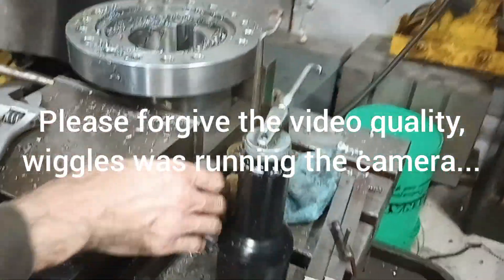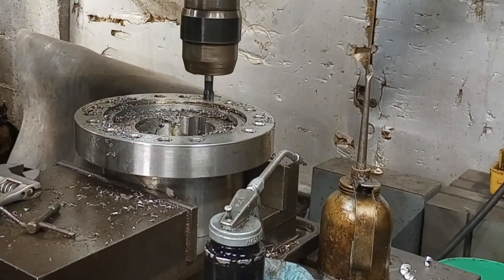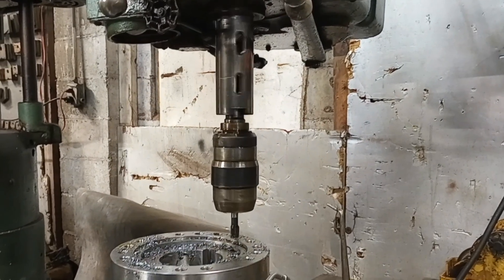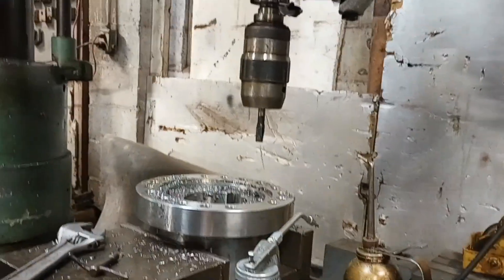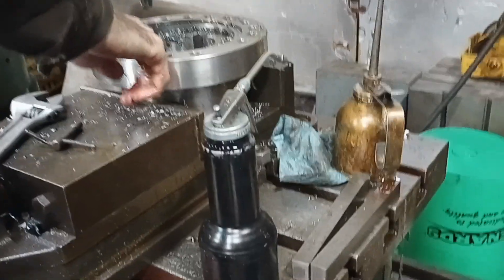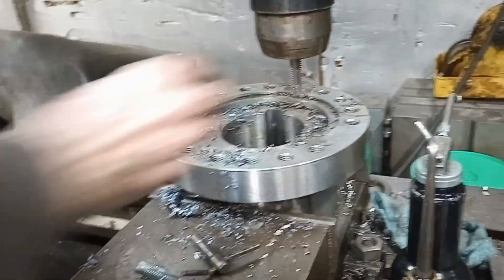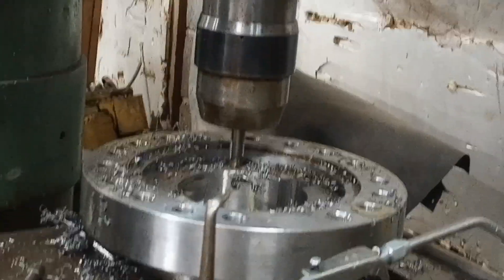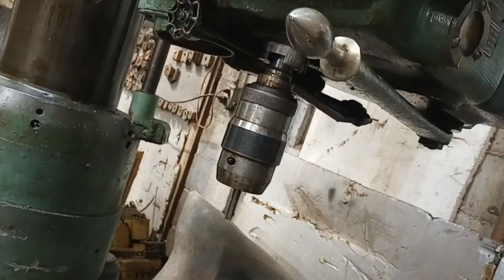A short video using a cool tap driver in the radial drill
I know the video quality isn't very good, but I thought this tap driver was so cool I just had to share it.